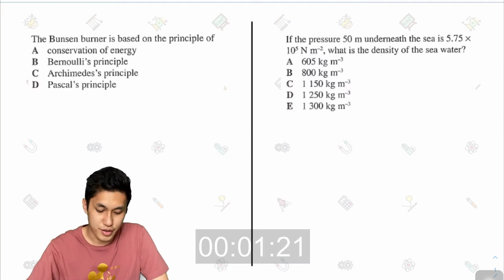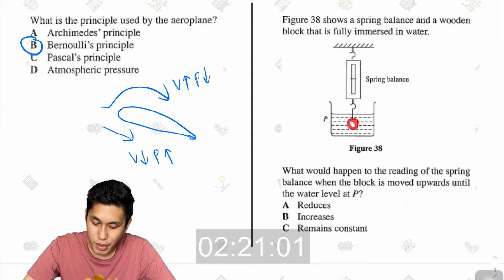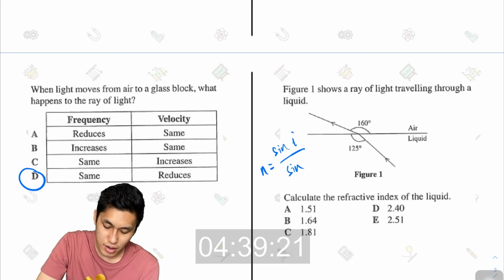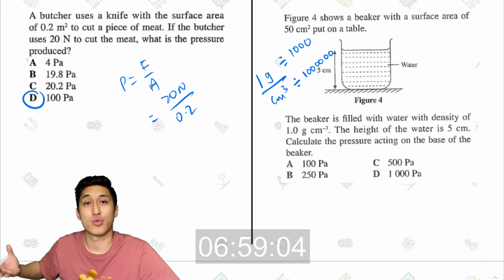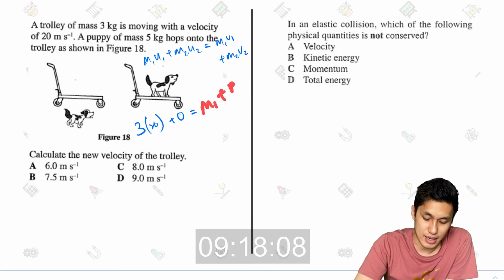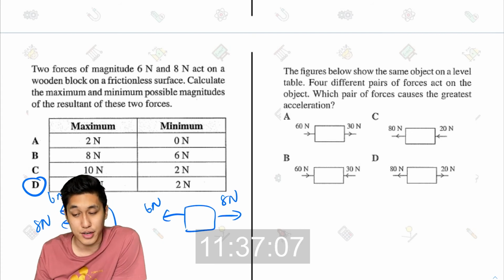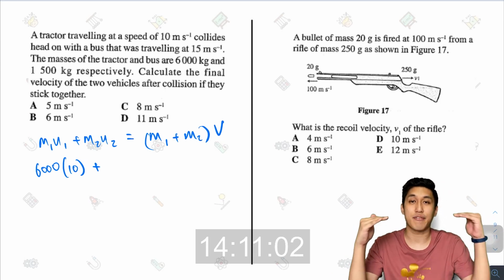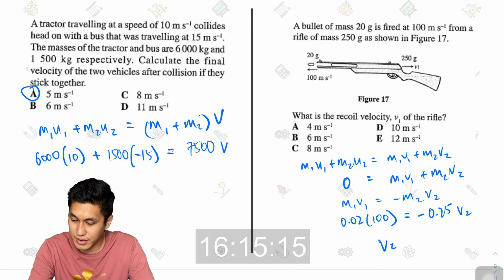Too Easy, Too Easy | Physics Speedrun #05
This one was quick, plenty of time left when we're done.

Attributions
Intro logos by Freepik: